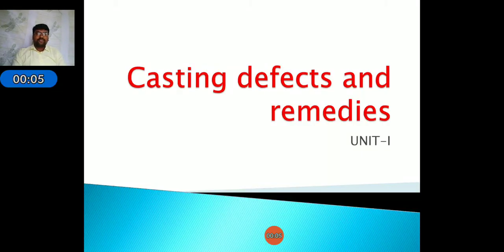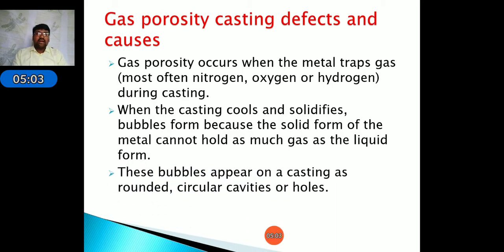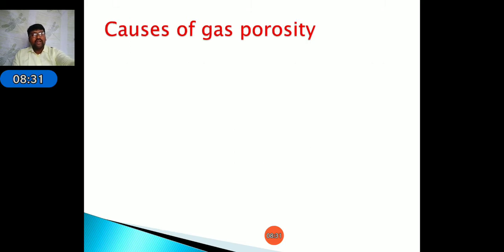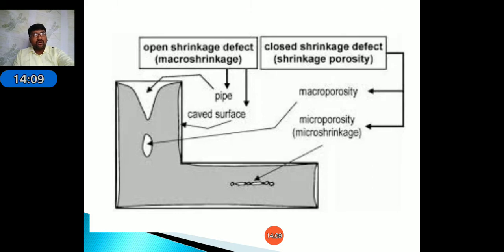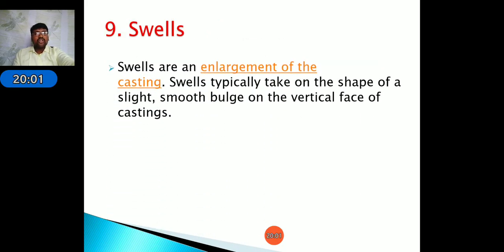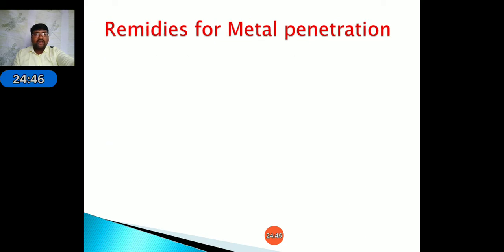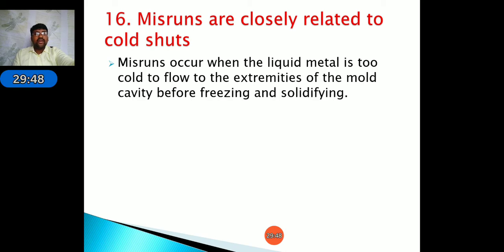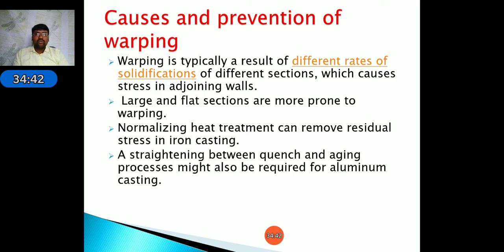1.8 Casting defects, Causes and Remidies